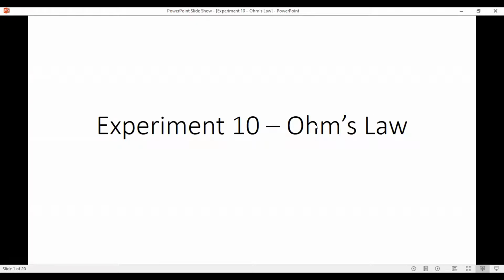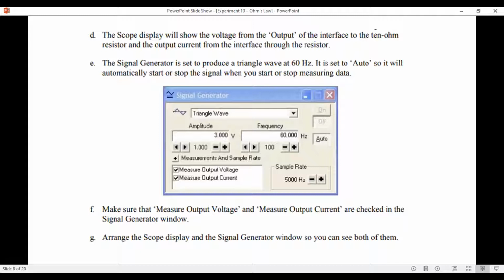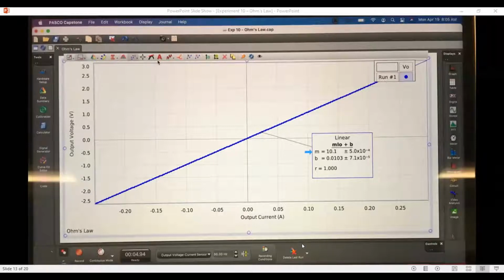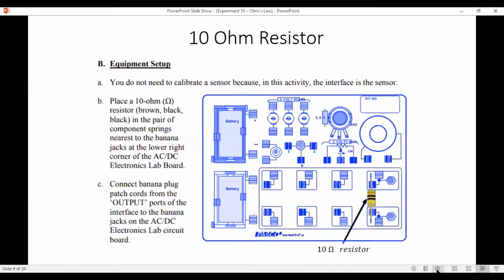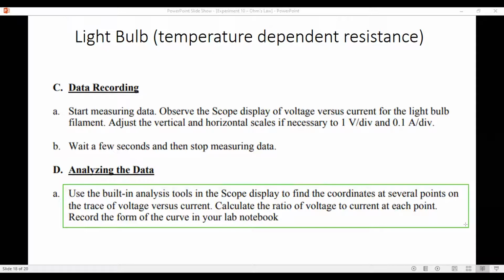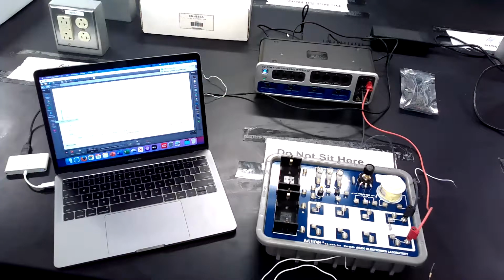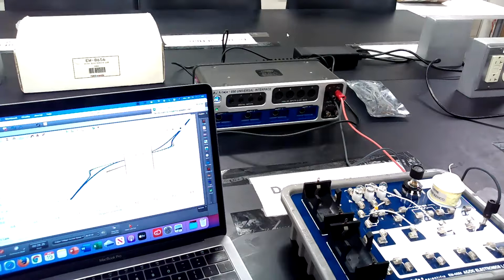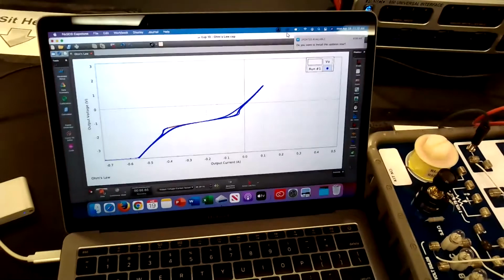PHYS 1131 - Experiment 10: Ohm's Law